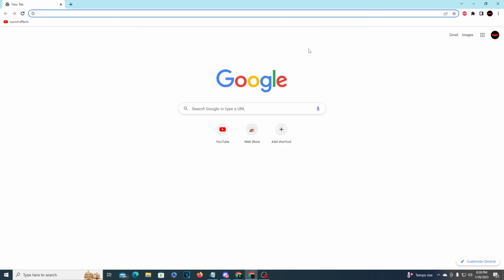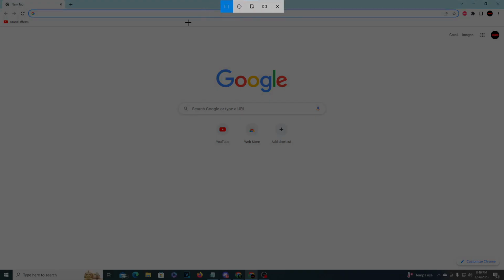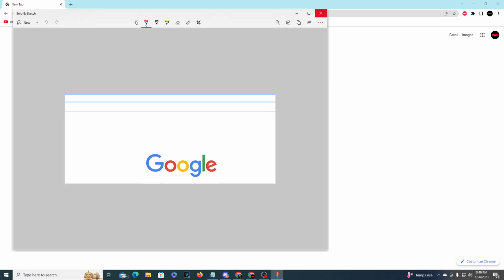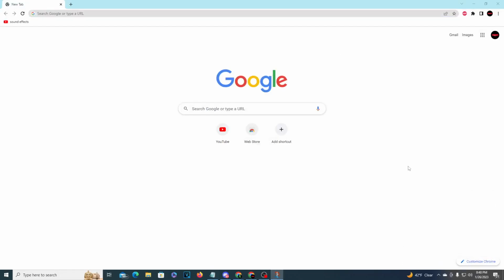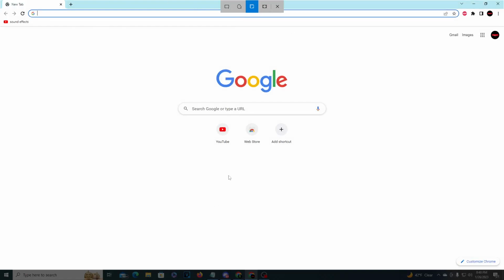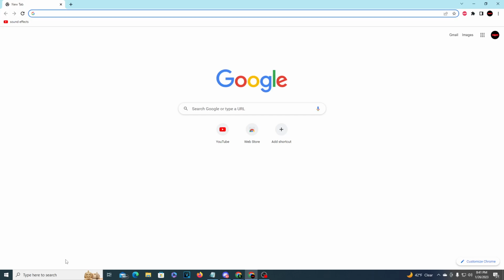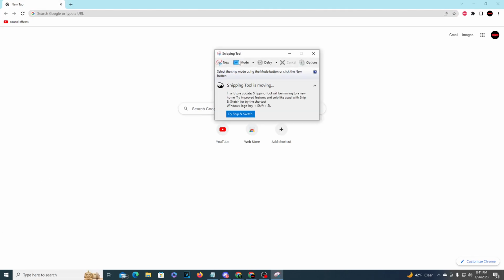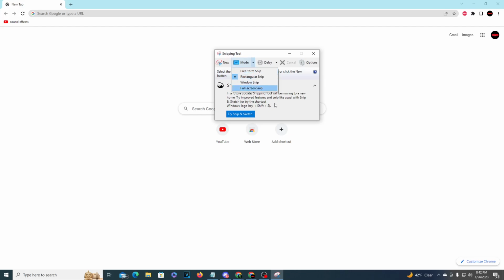How to take a Screenshot on Windows 10 in 2023! (EASY METHOD)